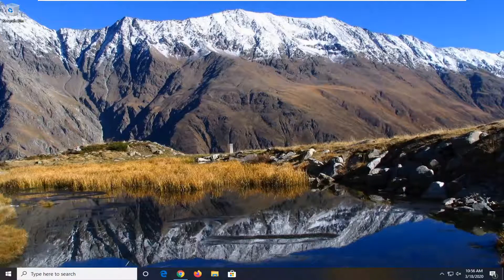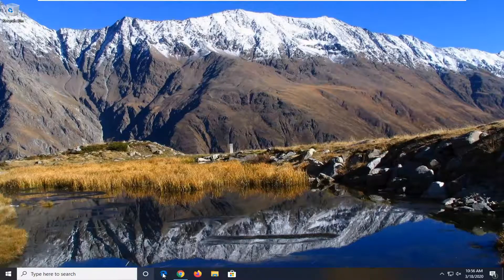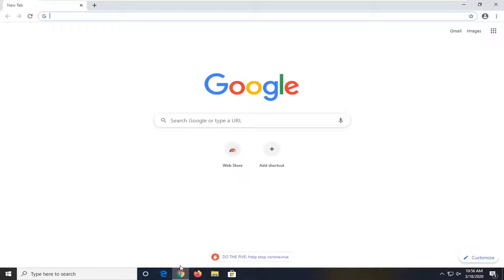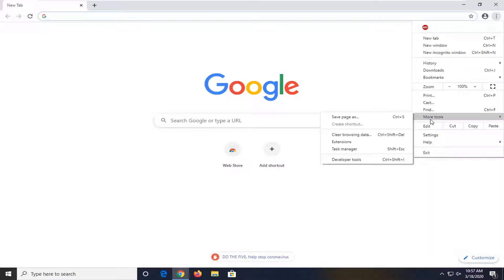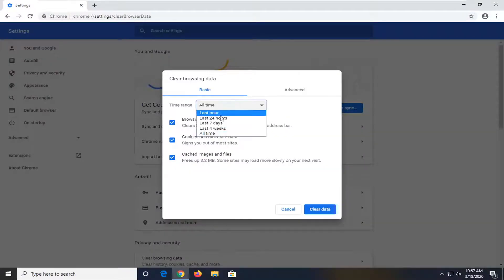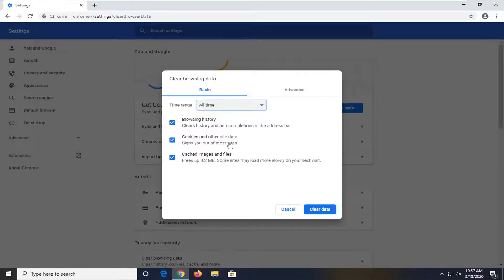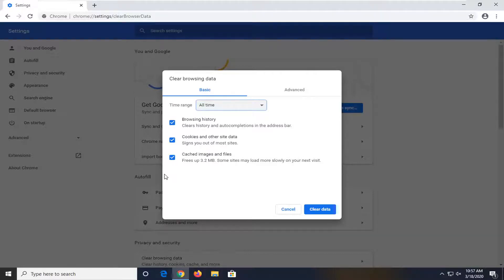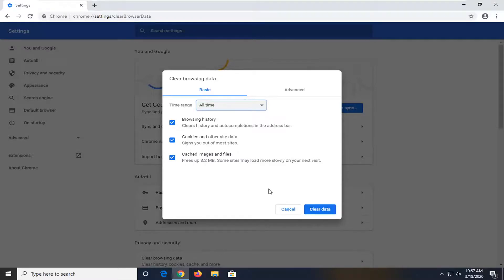Reddit - Your Session Has Expired. Please Refresh The Page And Try Again. - How To Fix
There have been many issues with Reddit lately and one of them is where the users are automatically logged out from their accounts and the “Your Session Has Expired” message is displayed which indicates an issue with their log in. This message is usually displayed due to a glitch with Reddit or due to an issue during the login process.

your session has expired. please login again to continue
your session has expired. please log in to continue where you left off

Reddit is one of the foremost media aggregation websites. However, it has a few bugs, such as the Your session has expired error.

Numerous users have said they can’t log in to Reddit when the site displays a Your session has expired error message. However, some users have fixed that error with these resolutions.